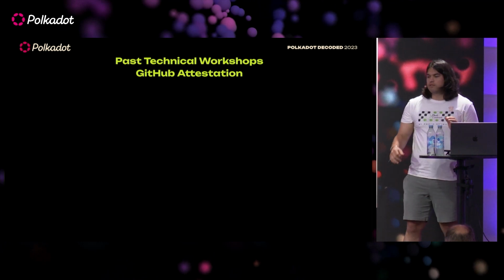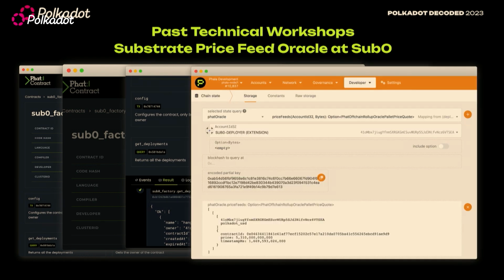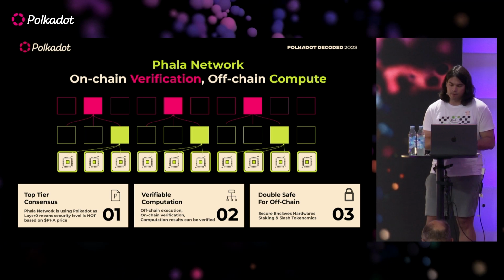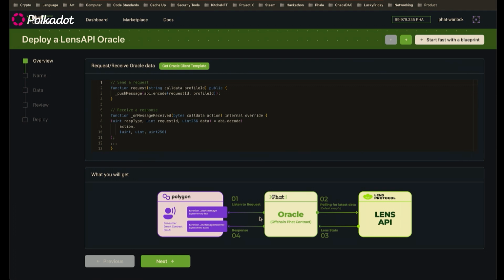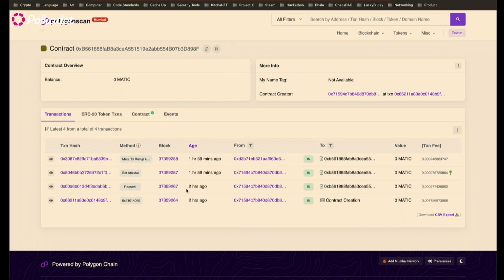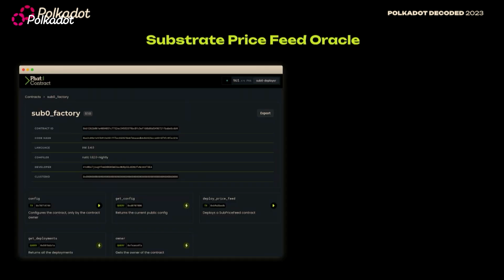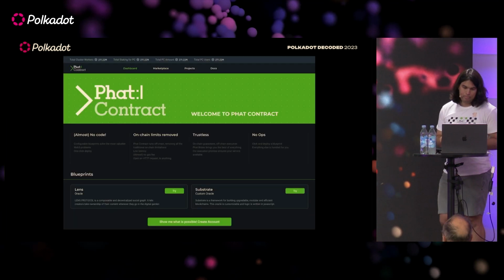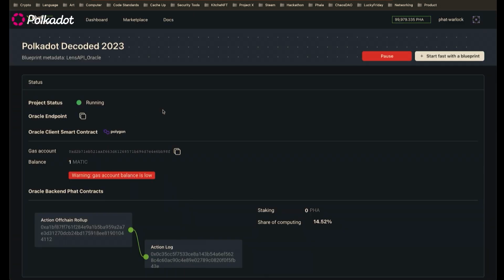Build On request Oracles for Any Parachain with Low code Phat Contract | Polkadot Decoded 2023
The existing Oracle service providers have several limitations:
 1. Static data source, must be pre-defined when you deploy your smart contract and cannot be changed;
 2. Non-programmable, you need to apply for the new data source and wait;
 3. Limited chain support;
 4. Low frequency;
 5. High cost;

Phala's Phat Contract, as the off-chain program, has already shown its capabilities to implement programmable Oracle. This time we introduce its new feature Phat Bricks, which allows you to build your own Oracle to send requested off-chain data to any parachain with low/no-code experience.

Speaker:
Joshua Waller, Phala Network